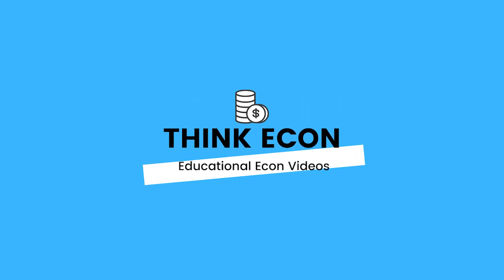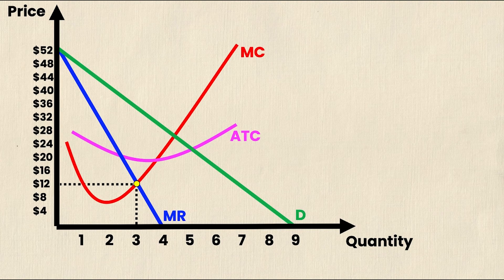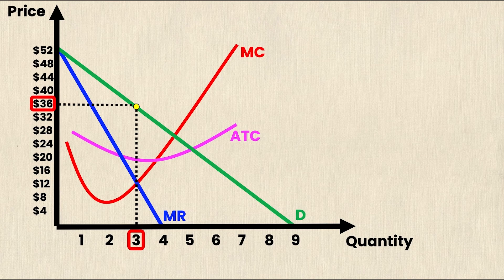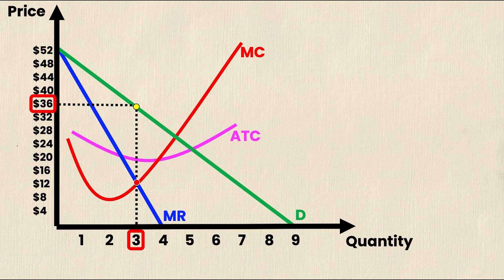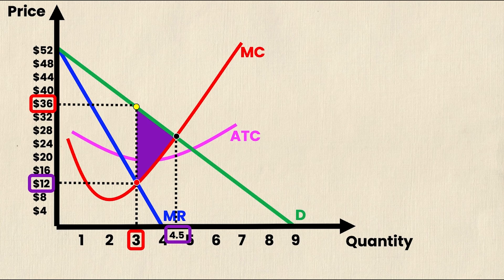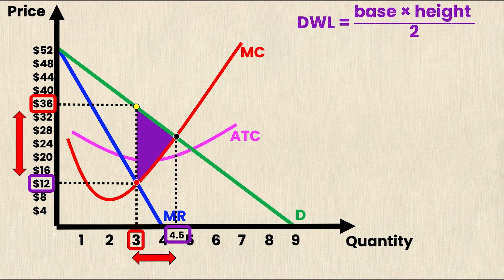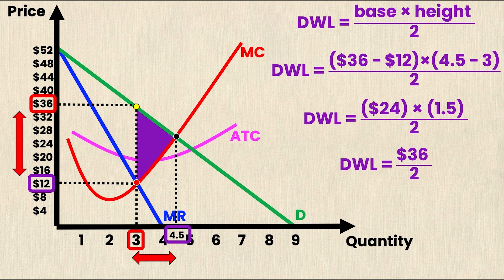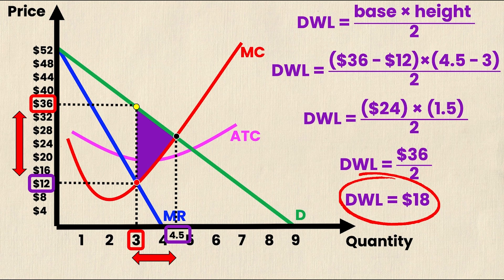How to Calculate DEADWEIGHT LOSS on a Monopoly Graph (THE EASY WAY) | Think Econ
In this video we learn how to calculate deadweight loss just by looking at a monopoly graph! If you enjoyed the video, consider leaving a like and sharing with your friends.